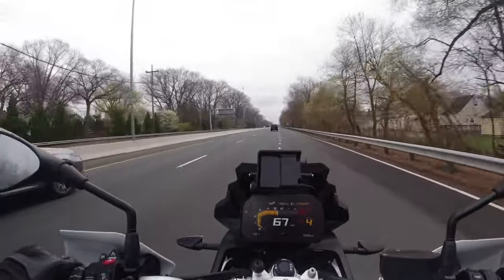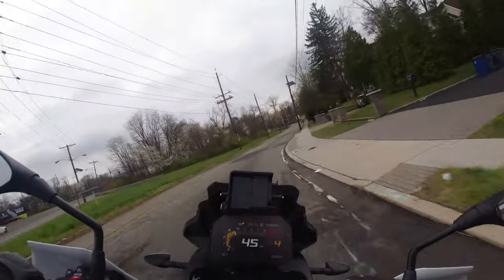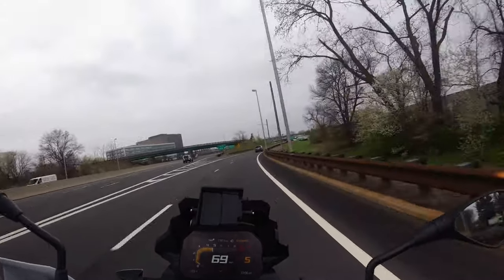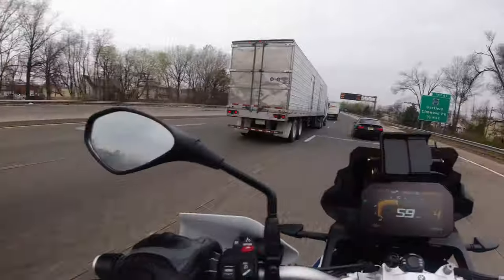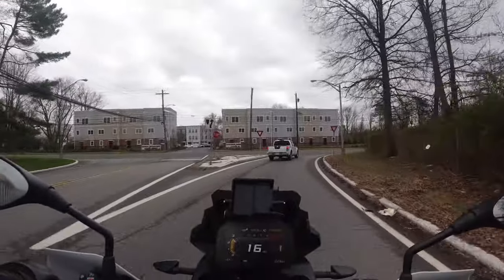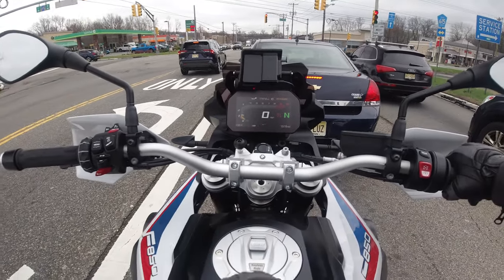2019 BMW F850 GS long term review....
My thoughts on my 2019 F850 GS.